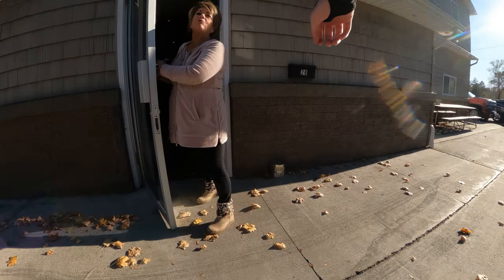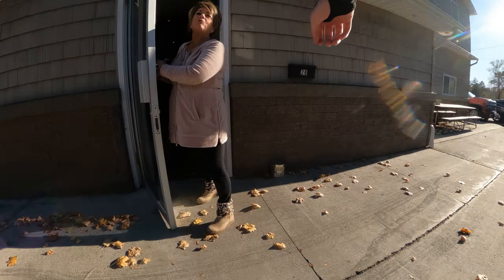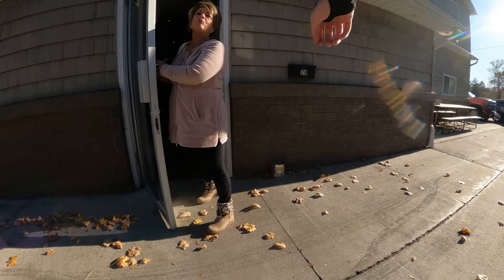"what is this mechanism?"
rode out to Scottsville and blew some minds